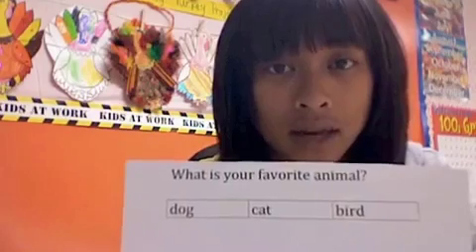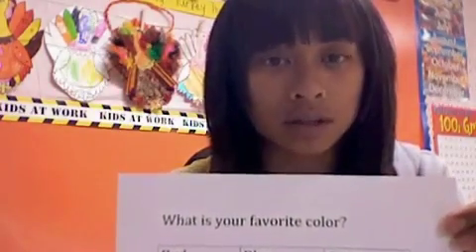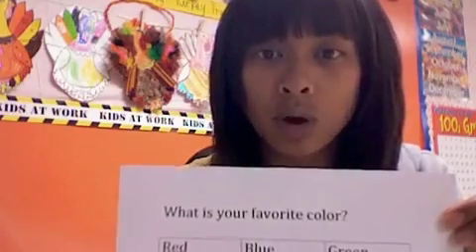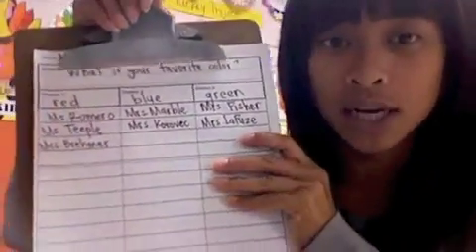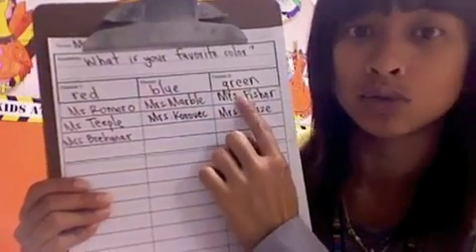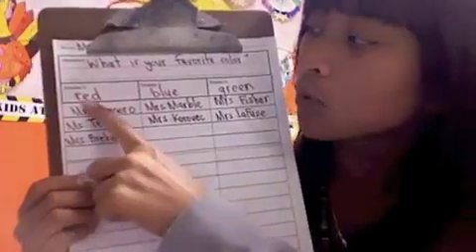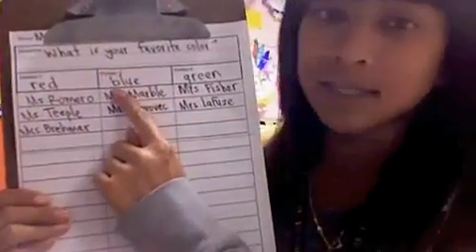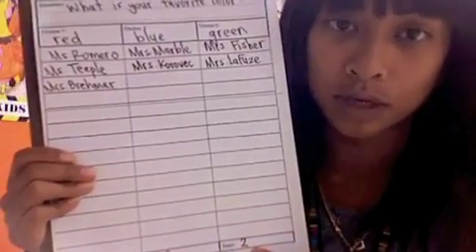Graphing-Survey Project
You will do an in class survey project.  You will come up with a question and pick 3 choices for your classmates to choose from.  Try it out with your family and have fun!